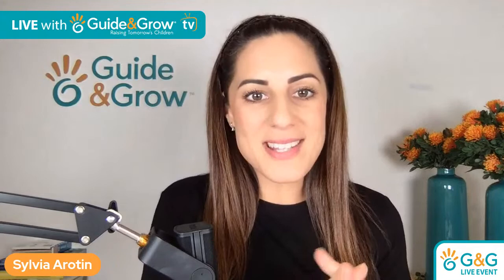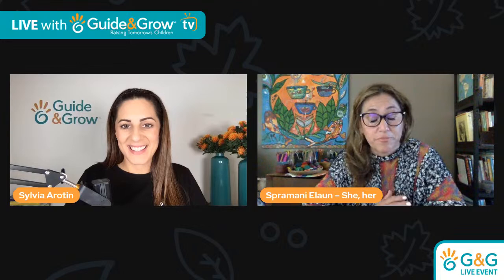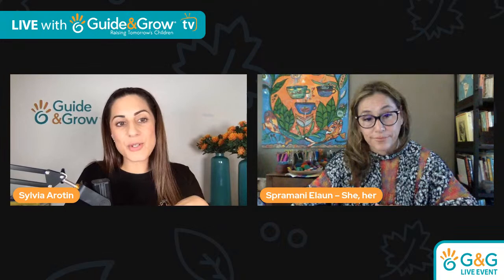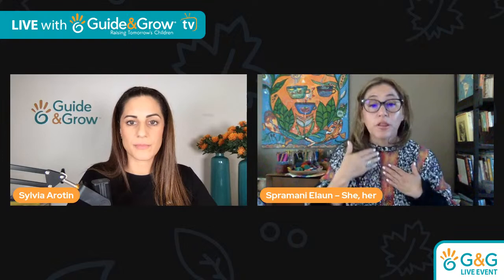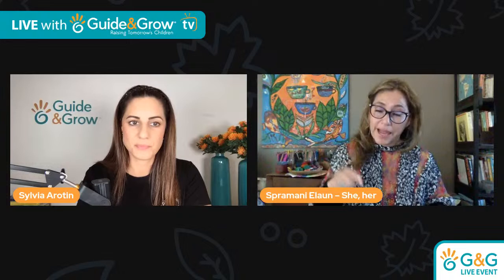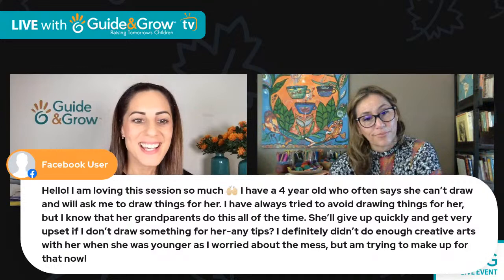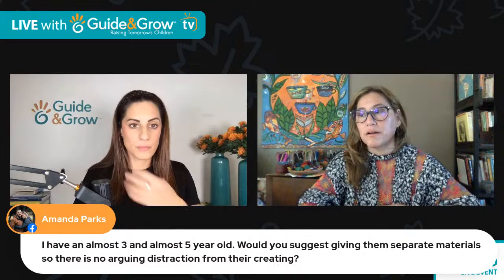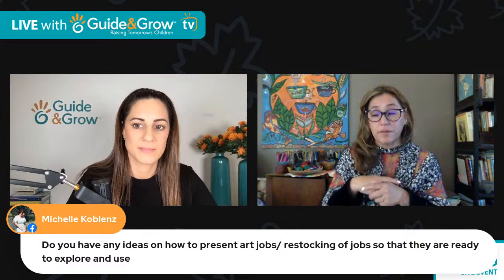Art and Montessori!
Wondering where you should start with bringing Montessori art into the home or homeschooling classroom? Wondering what materials to start with or how to present it? Every Montessori home and school should have an art environment and materials to expose children to various mediums. This workshop is dedicated to Montessori Art and helping you incorporate it in your home.

💬 Topic • Art and Montessori
🗓 27 March 7:15PM EDT (-4 UTC) / 28 March 10:15AM AEDT (+11 UTC)
📍LIVE on Facebook and YouTube
Guest

Spramani Elaun is an International Art Teacher Trainer & Author from San Diego California. She is a homeschooling mom and art teacher with a science art methodology. Her success is led by observations and real-life practice of how children cognitively and sensorially process art over twenty years. She is the founder of Nature of Art® Art school & Art supply company.